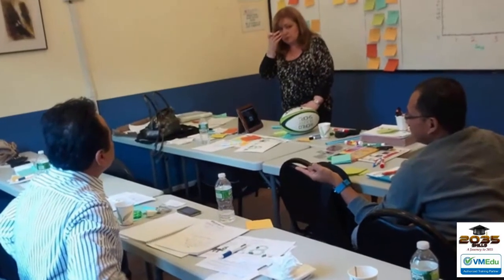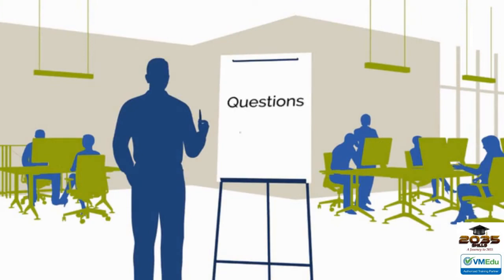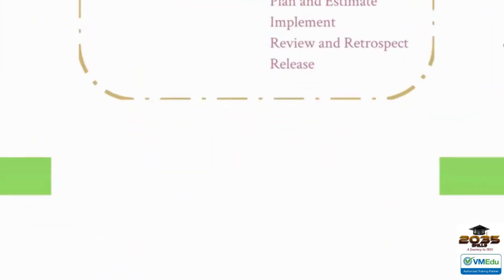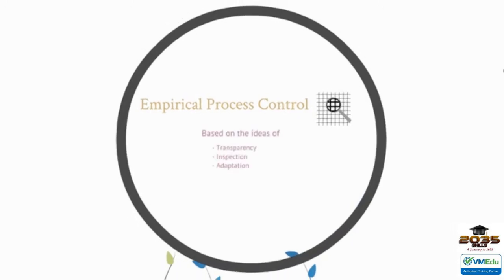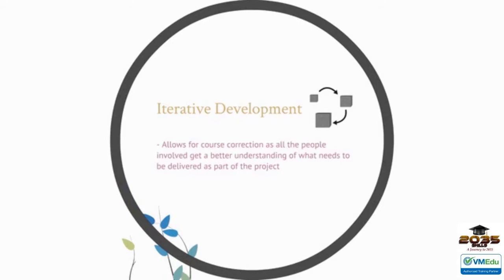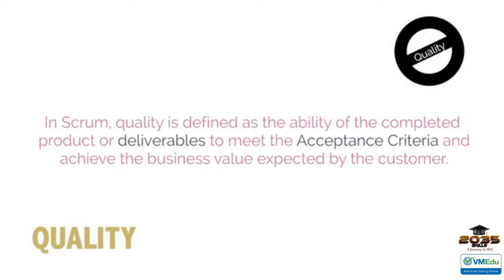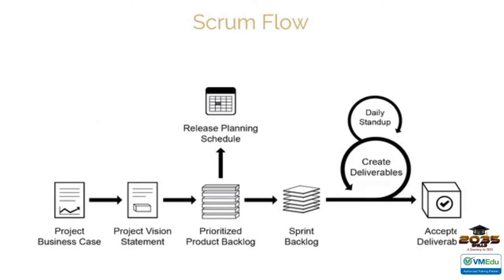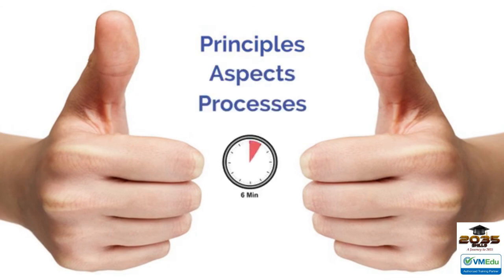INTRODUCTION OF SCRUM MASTER | WHAT IS SCRUM MASTER | WHY SCRUM MASTER IS TAKING PLACE TO OTHERS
Full Introduction of Scrum Master,.